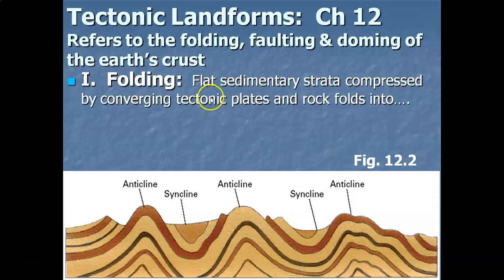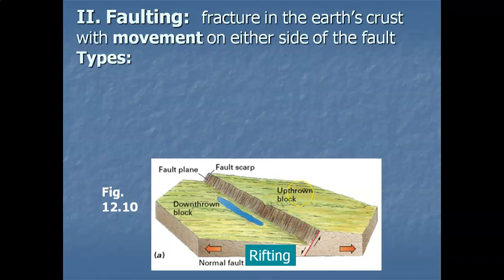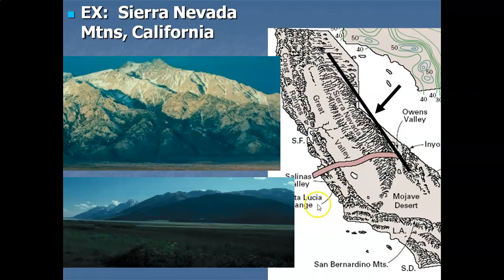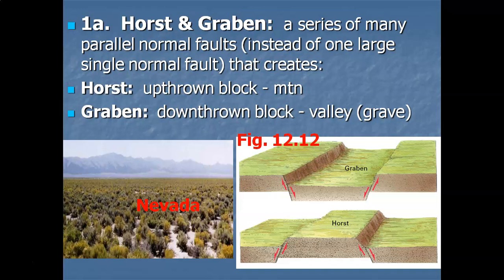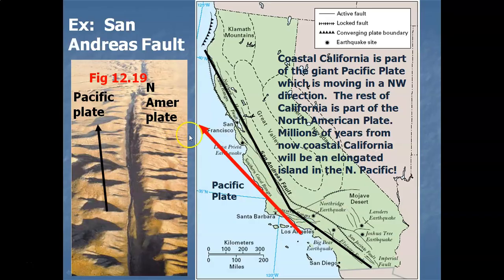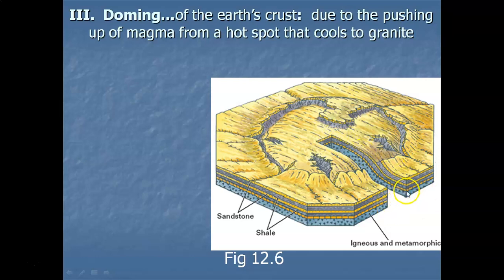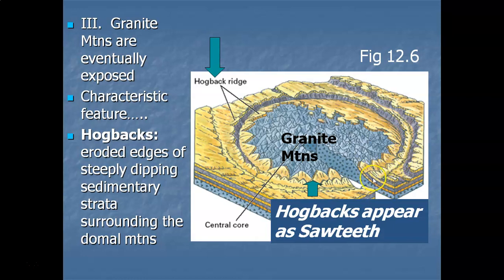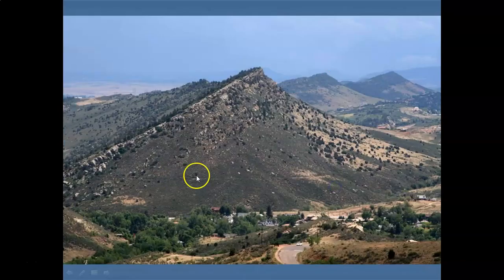Tectonic Landforms Lecture #5